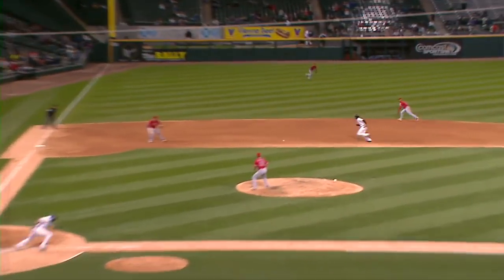LAA@CWS: Simmons robs Eaton with great defensive play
Andrelton Simmons backhands a hard-hit ball from Adam Eaton, then stops and fires to first in time for the out to end the inning